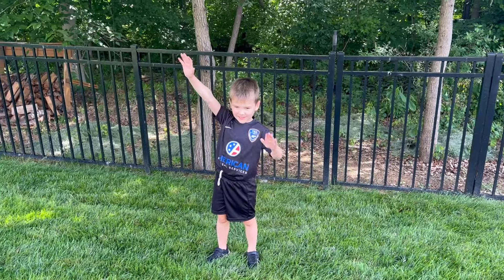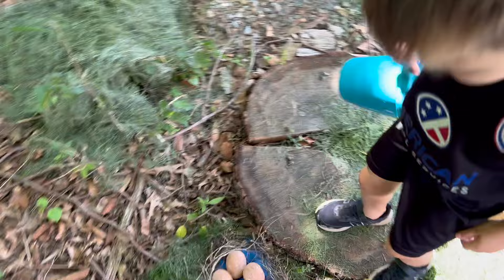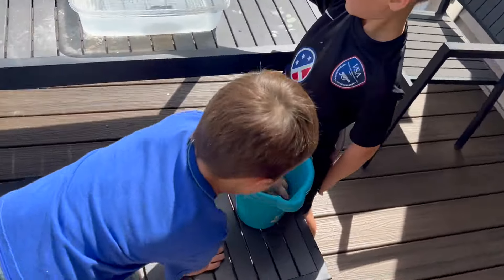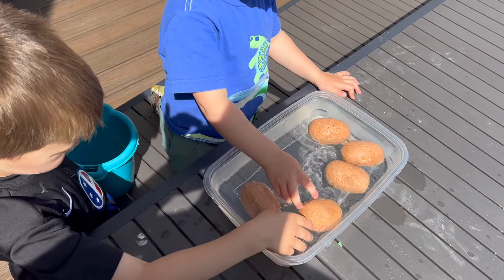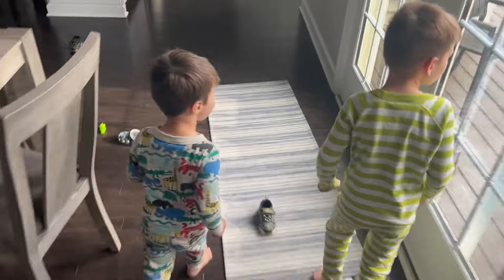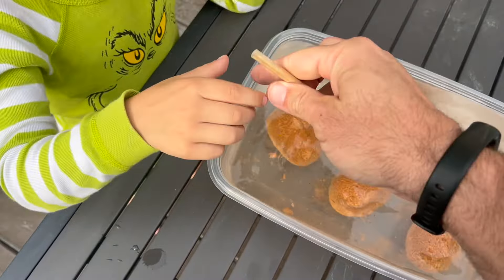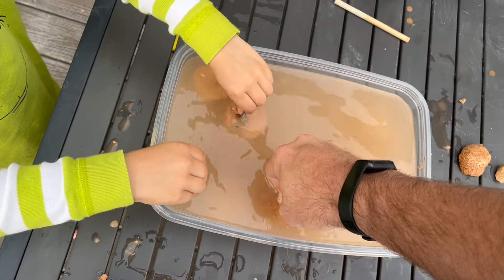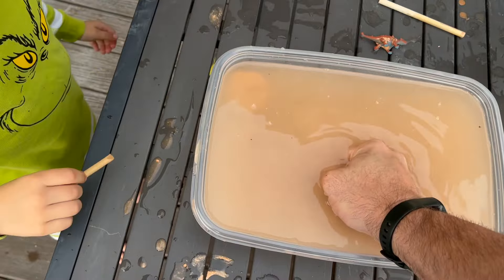We Hatched a Dinosaur Egg!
We Hatched a Dinosaur Egg! Did it hatch you decide!